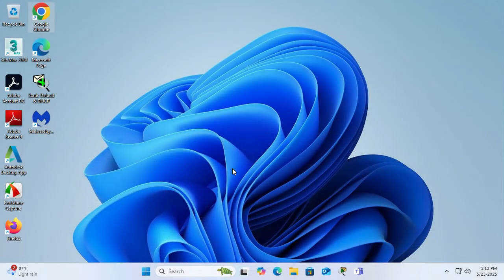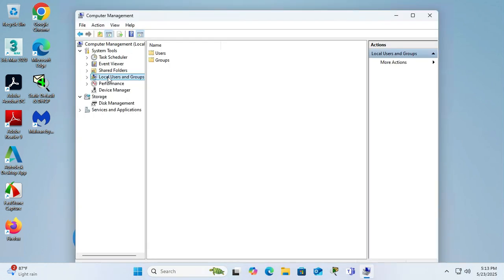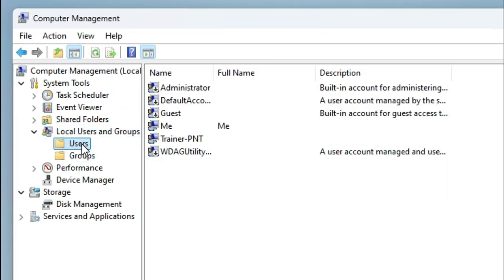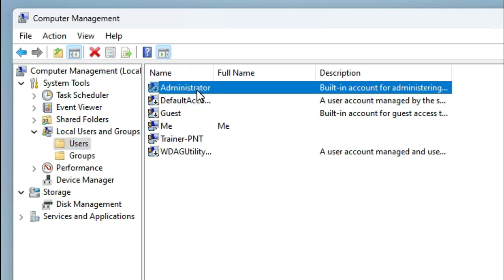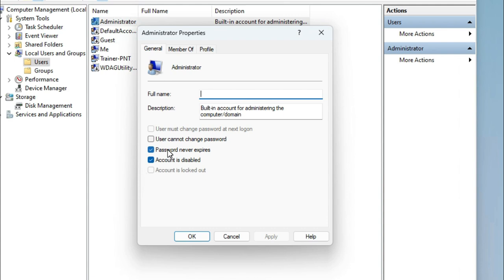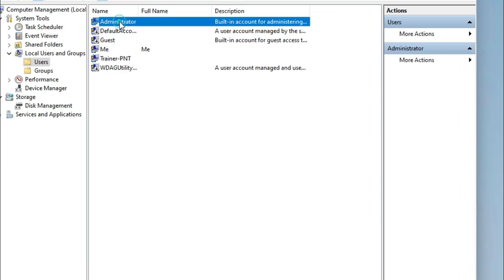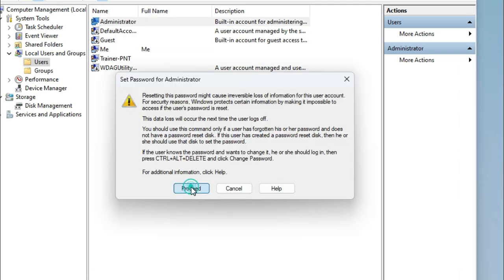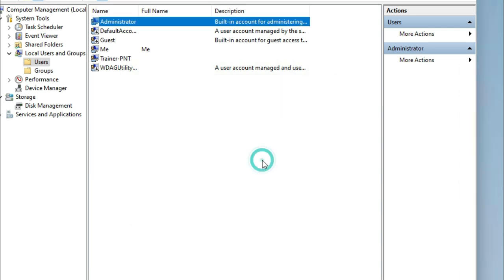Unlock Hidden Power! How to Enable Administrator Account in Windows 11 (Step-by-Step)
In this tutorial, discover how to enable the Administrator account in Windows 11 using simple and secure methods. The built-in Administrator account offers elevated privileges for advanced troubleshooting, system configurations, and software installations. But it’s disabled by default — this video shows you how to activate it the right way.
You'll learn how to enable the Administrator account using Command Prompt, Local Users and Groups, and Computer Management Console. Each method is explained with easy-to-follow visuals, perfect for both beginners and advanced users.

Understand when and why you should use the Administrator account, and what security measures you should take to avoid unauthorized access once it's enabled.